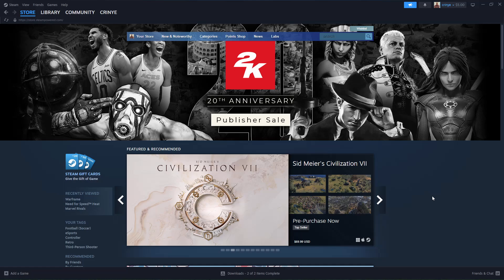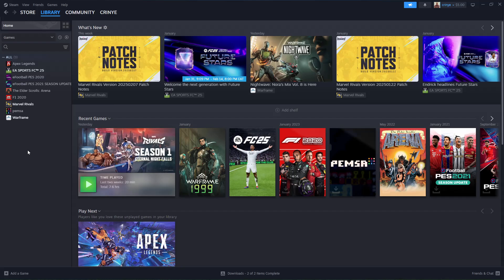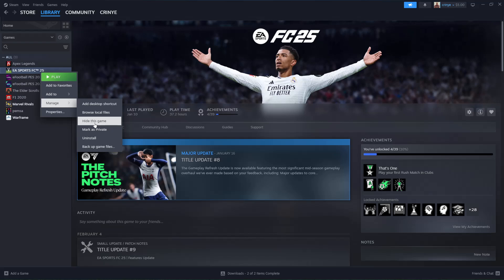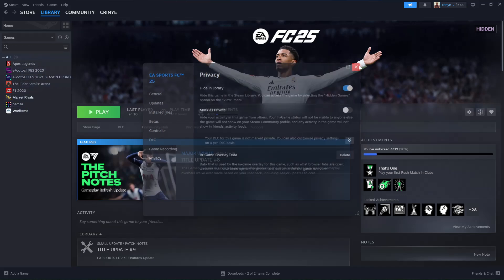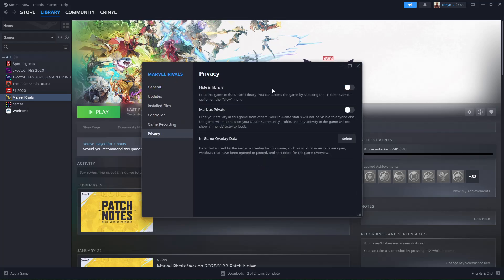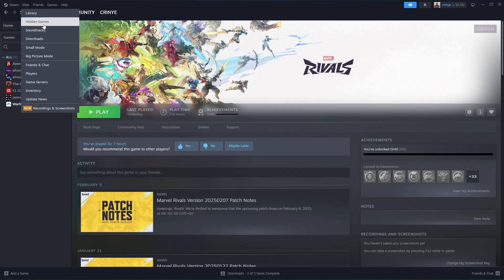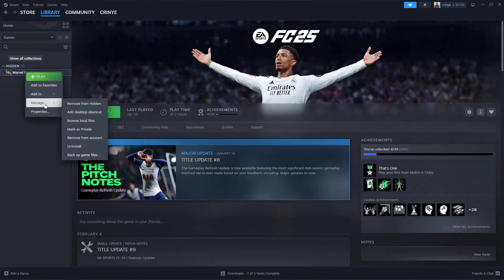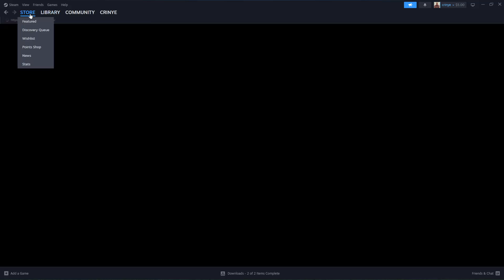How To Hide / Unhide Games On Steam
Want to hide a game on Steam for privacy or to clean up your library? Or need to unhide a game you previously removed from view? In this quick and easy guide, we’ll show you how to hide and unhide games on Steam step by step.

How To Hide Games On Steam
Launch steam
Click on the library section
Find the game you want to hide & right click on it
From the menu that appears select manage
Tap on hide this game
Alternatively,
Select properties
Scroll down to privacy
Find hide in library, Toggle ON the switch
Repeat the same process for all the games you want to hide

How To access on the hidden games / Unhide
Tap on view Option on the top left corner of your screen
From the drop down menu, Select hidden games
Select the game you want to reveal and right click on it
From the menu that appears, select manage then Click on remove from hidden
Repeat the same process for all the games you want to unhide

PS5 Controller